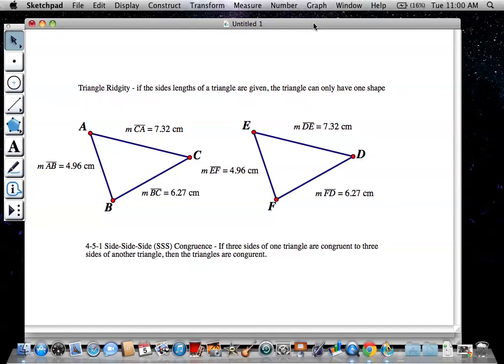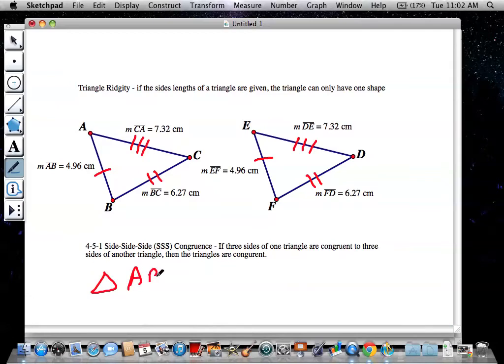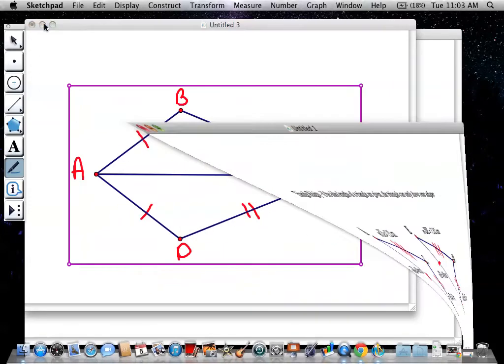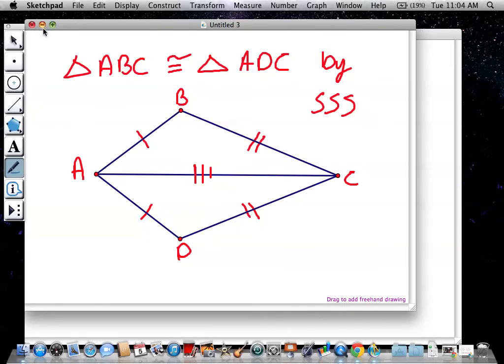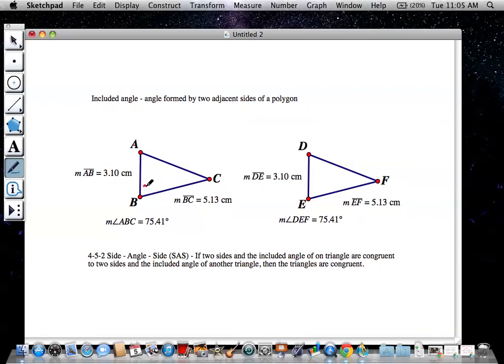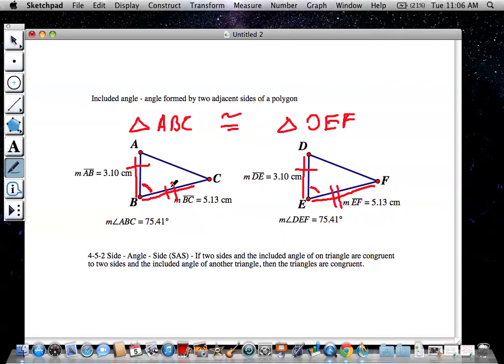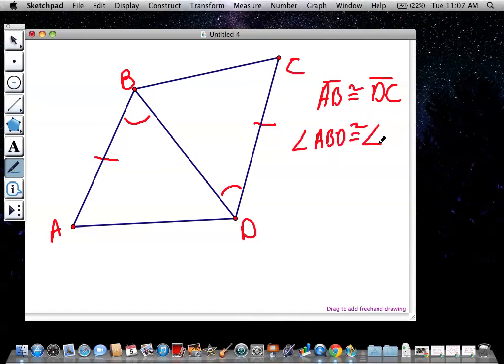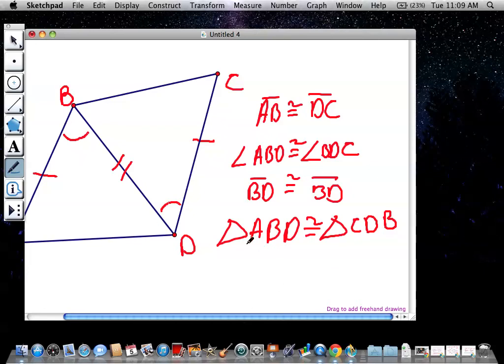Ch. 4 Sec. 5